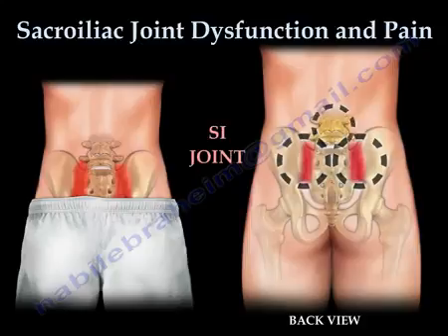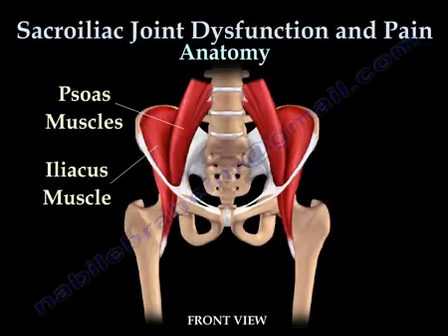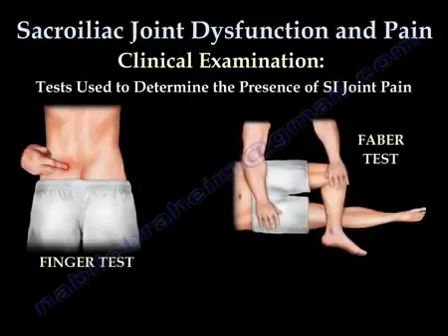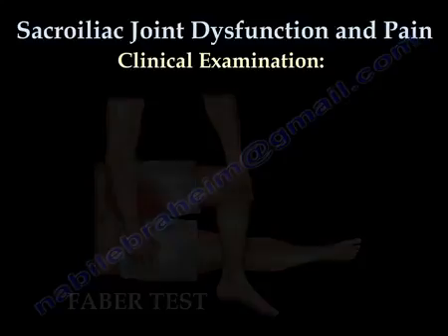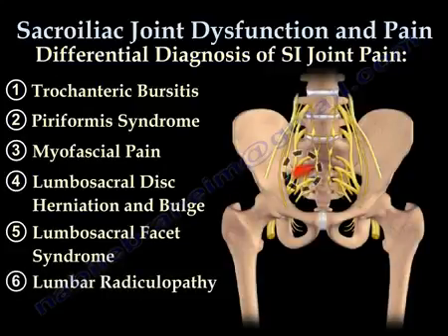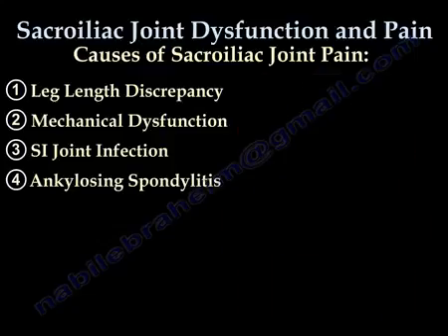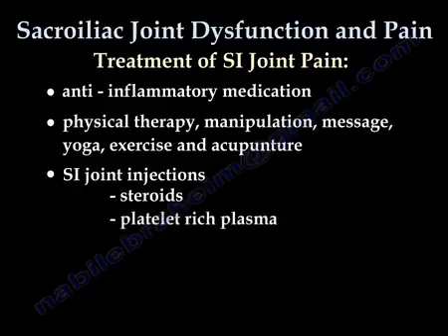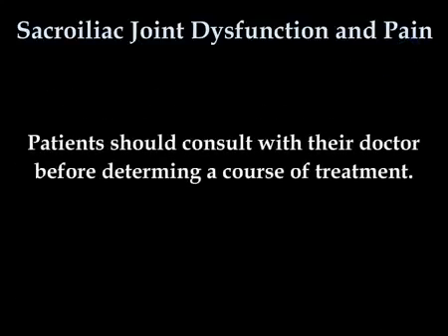الحبشي بنصالح خالد